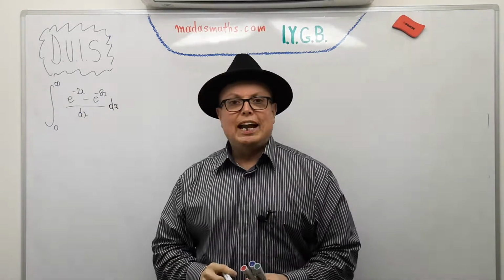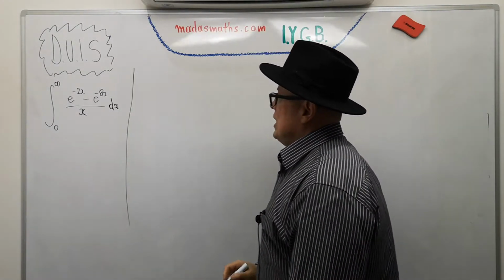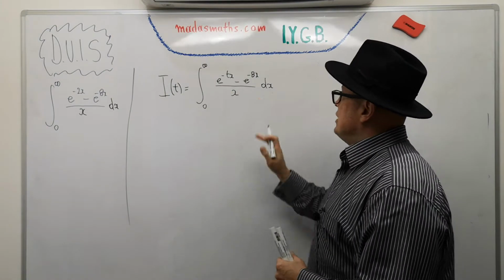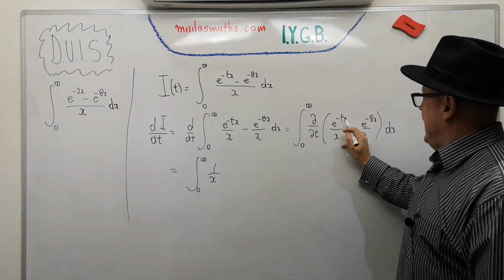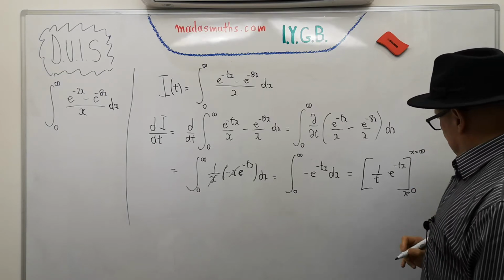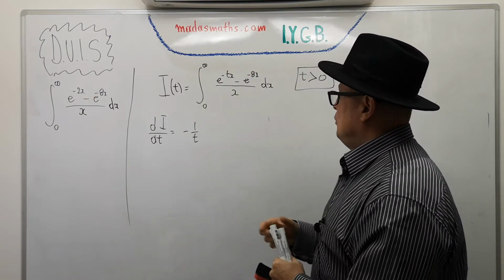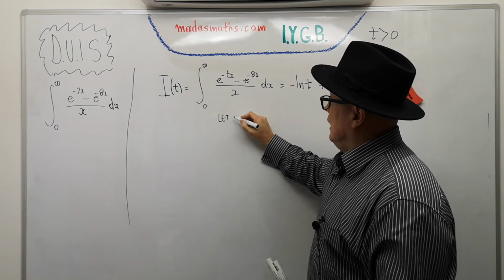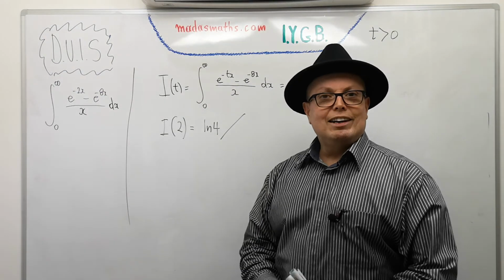ADVANCED Differentiation under the integral sign 3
Another straightforward example on how to use this advanced technique on a definite integral.